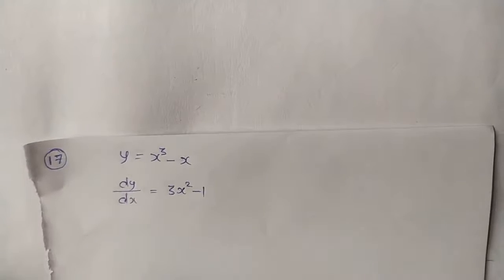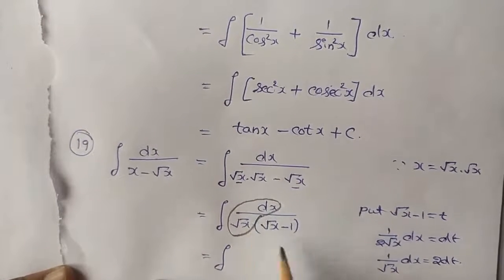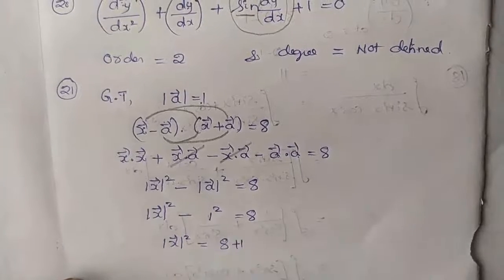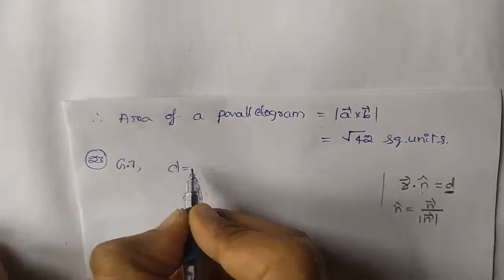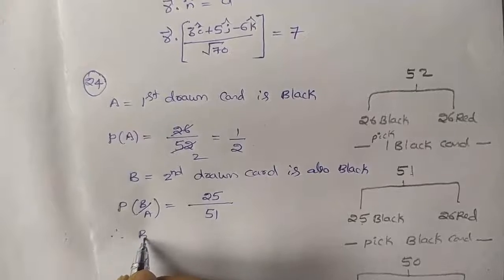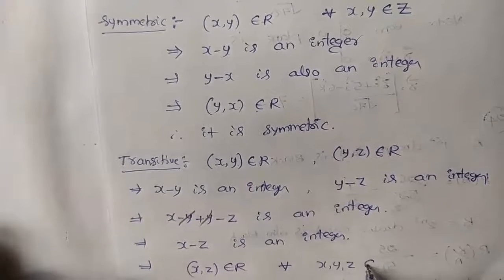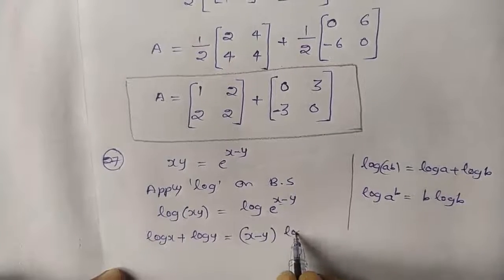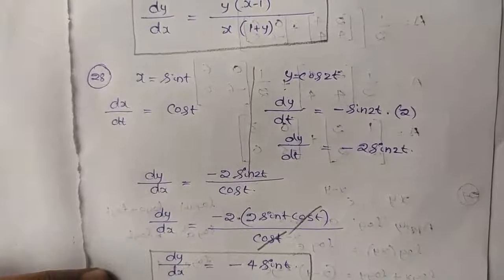part-2 (Discussion of model question paper -1 IIPUC Mathematics question paper 2020-21 by SHAFI)